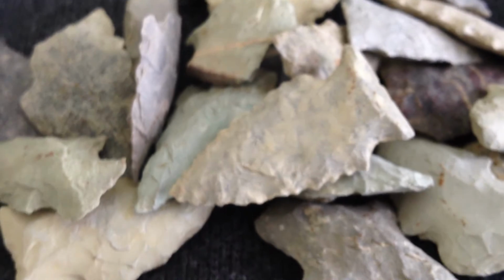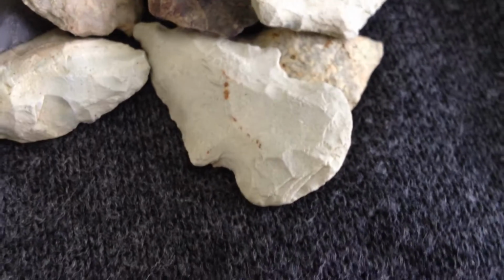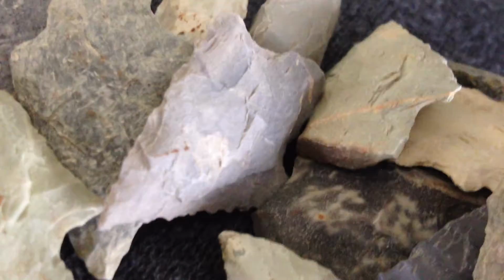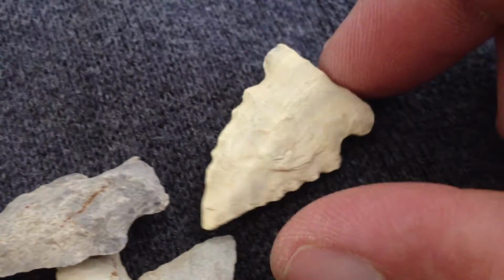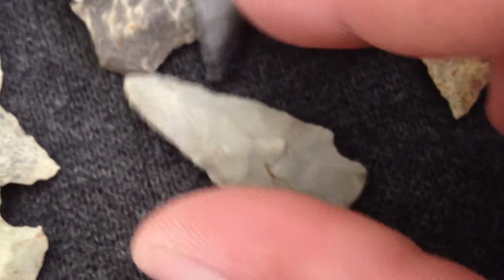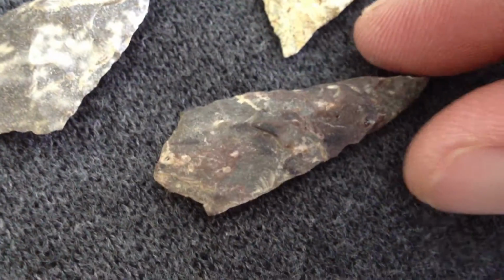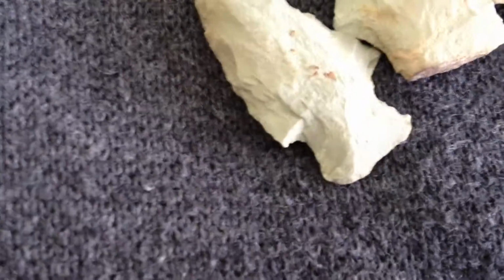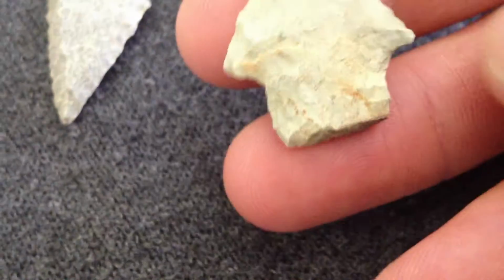Bottoms Up! ~ 27 Indian Arrowheads! AUG 2016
Thinking through the totality of many of the artifacts in my “Display Box”(DB)… they are all IN there because they have “made the grade” with me!  In four short years I have discovered how “picky” I “could” be in selecting pieces to enter the “DB”.  Now, most all the artifacts within are fantastic selections!  Look small, miss little!